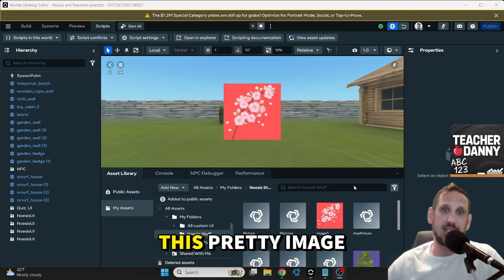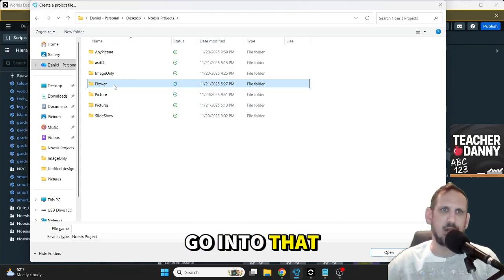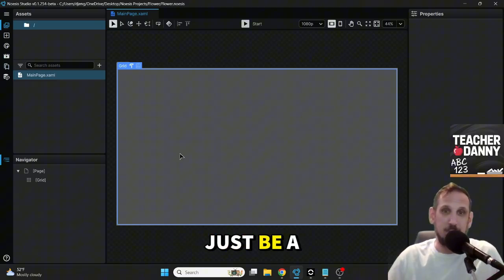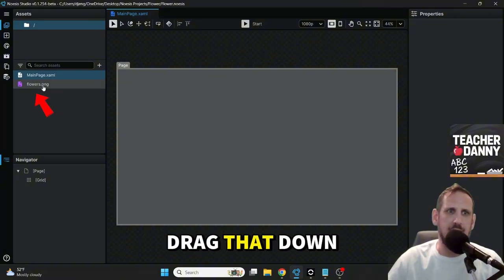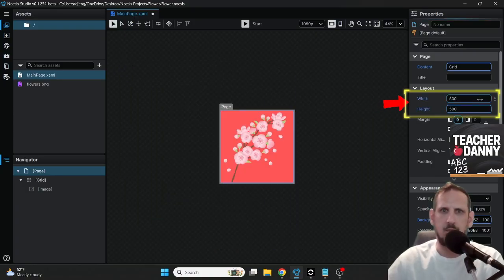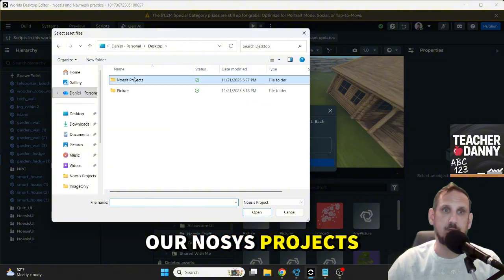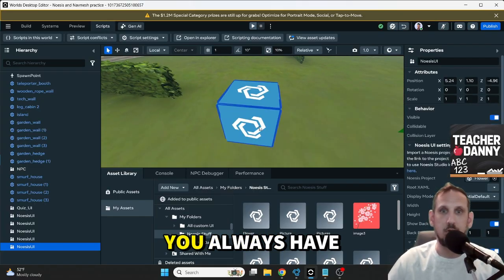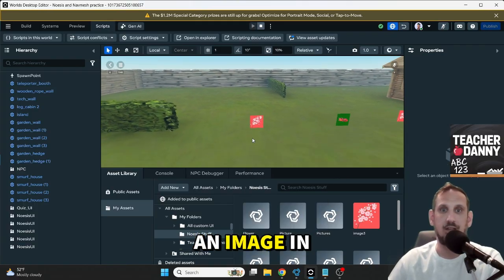No code Noesis UI that displays an image in Meta Horizon Worlds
The most bare bones simple way to bring in an image in Meta Horizon Worlds. No code needed.